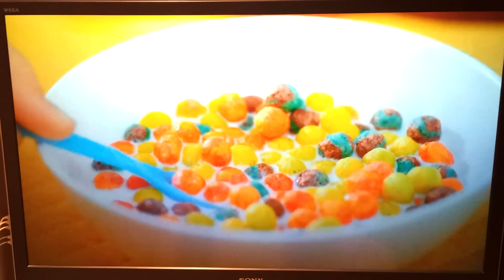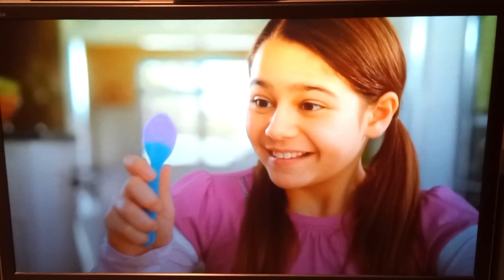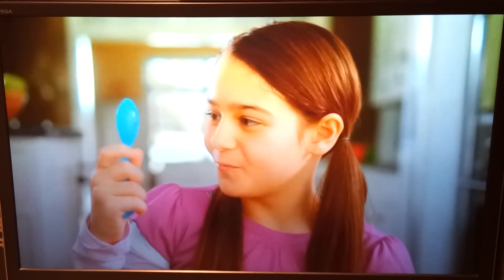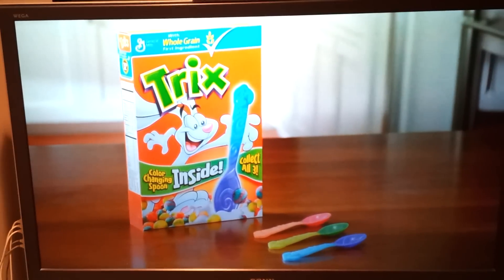Trix Magic Spoon Commercial